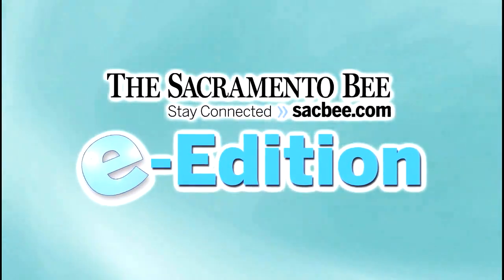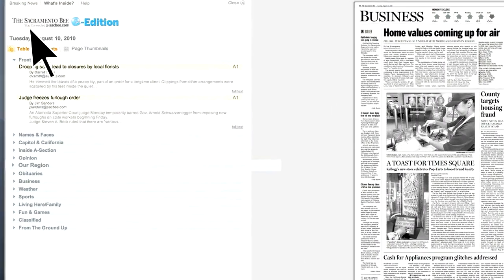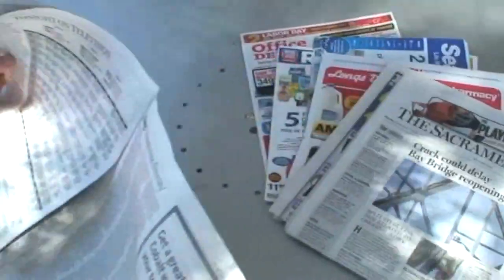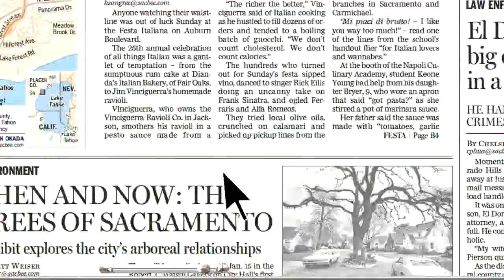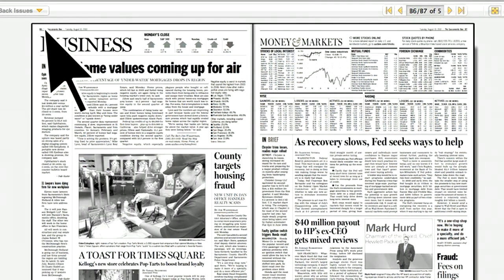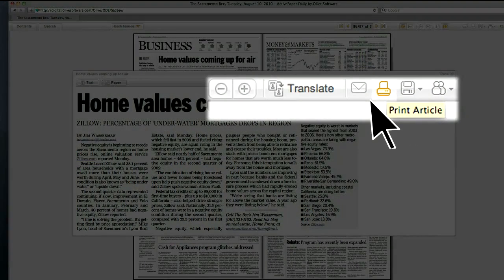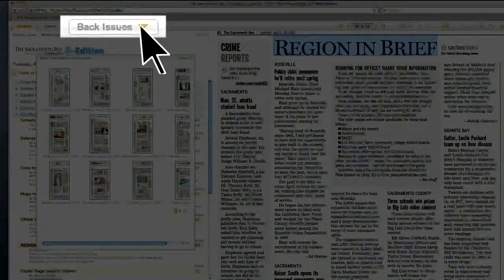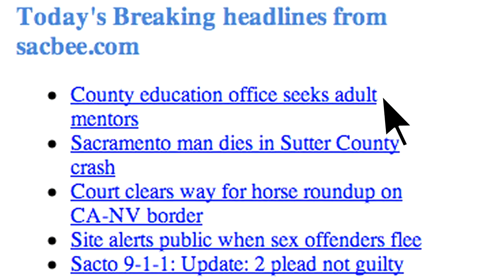The Sacramento Bee e-Edition